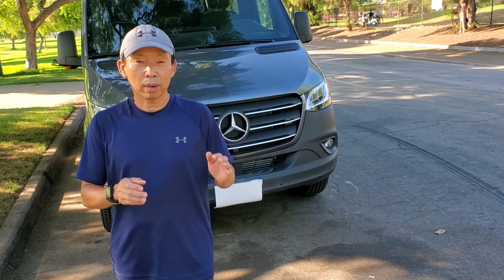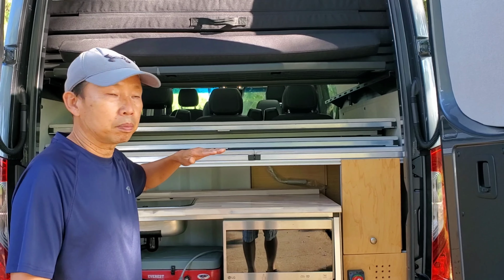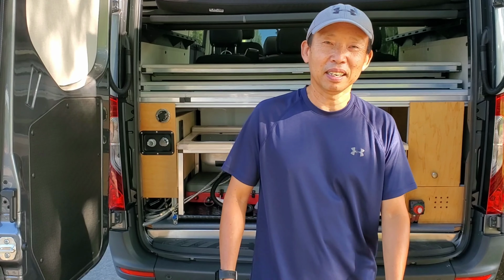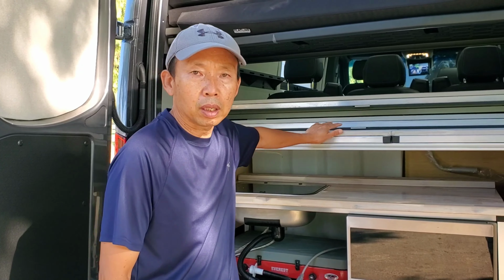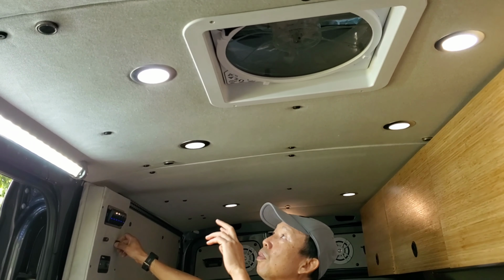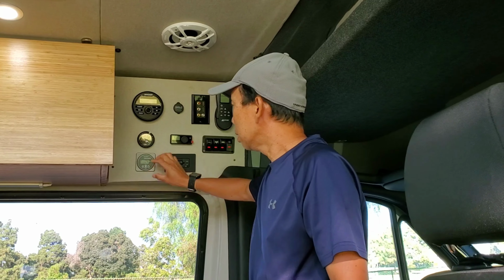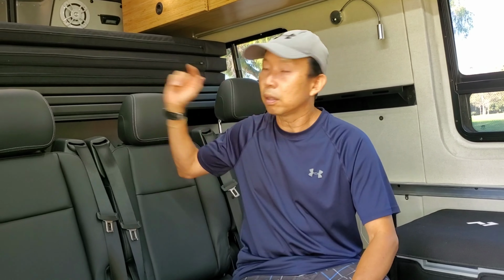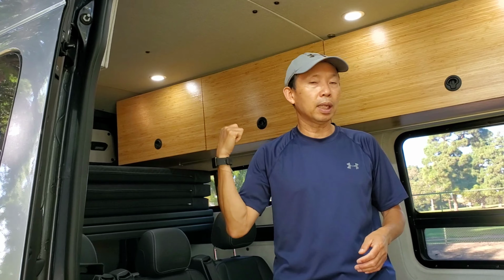Van Tour- Mercedes Sprinter DIY Campervan , sleeps six, slide out kitchen overlander style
Finally it's done!  I forgot to mention one thing in the video is the swivel seats.
Thank you for following along this build.
There are more excited videos of adventures and van builds to come.